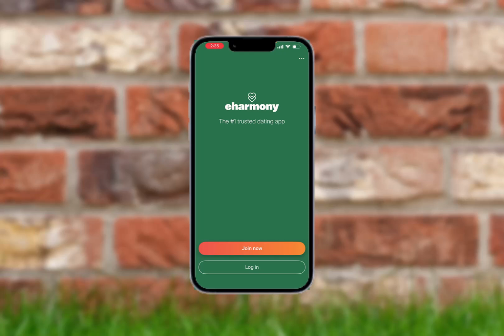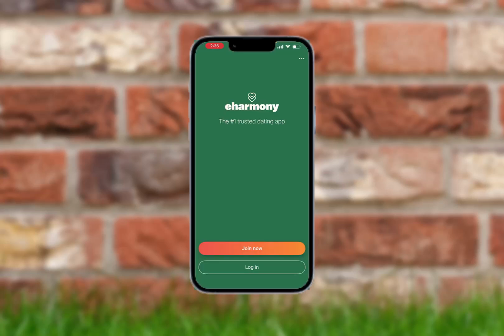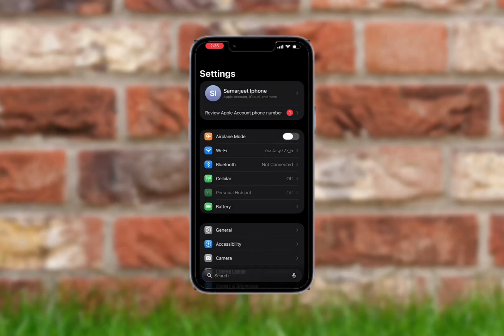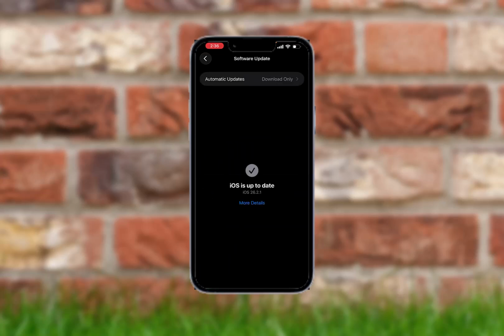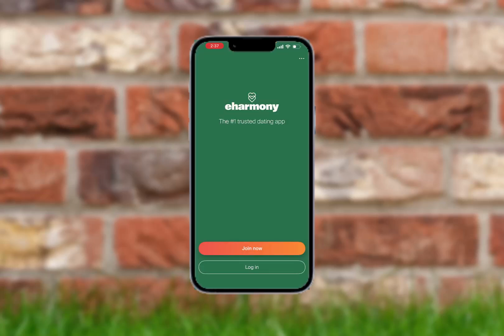HOW TO FIX EHARMONY APP NOT WORKING | FIX EHARMONY ERRORS